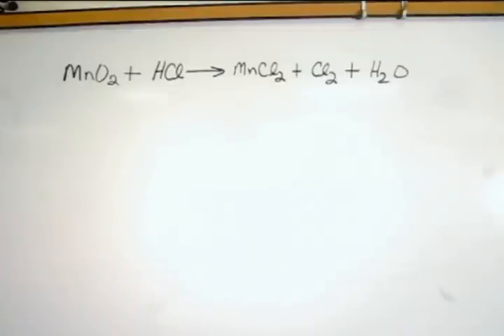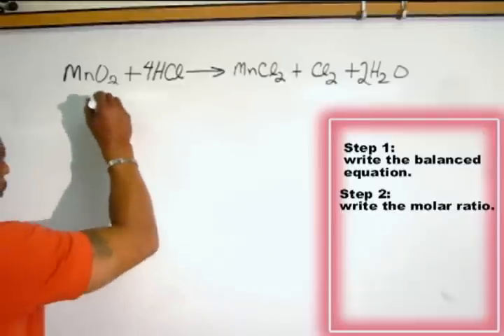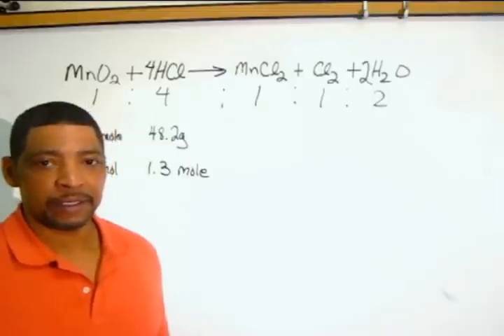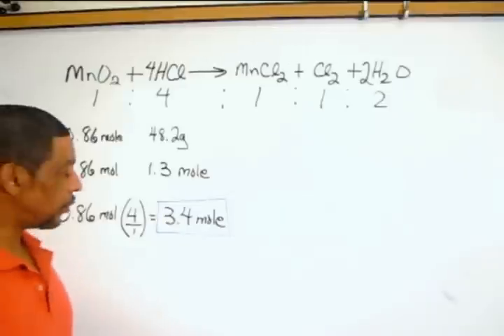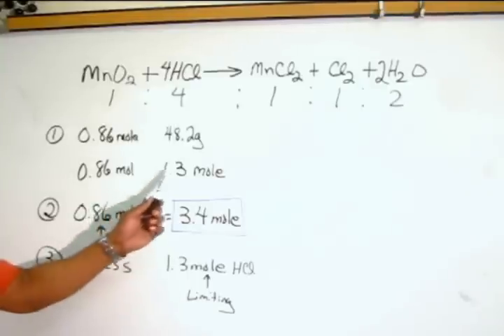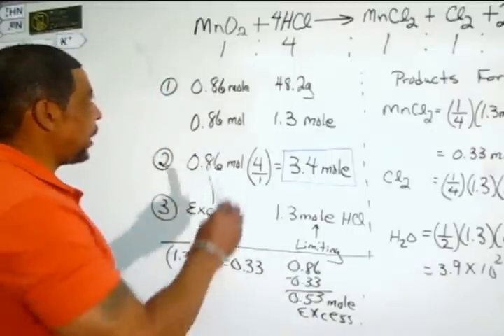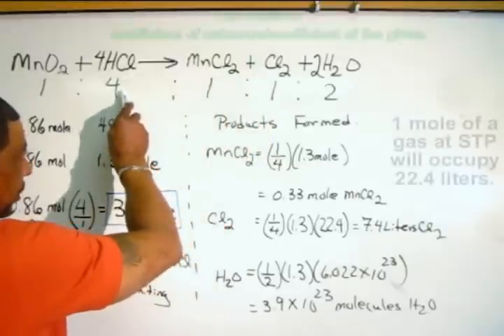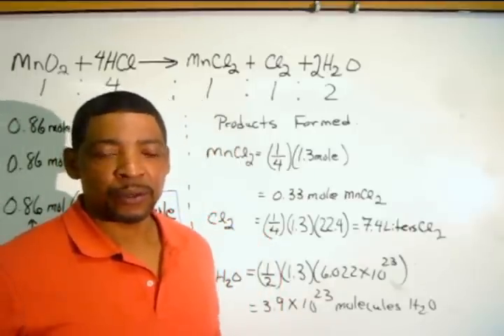LIMITING REAGENTS (REVISED) BY MR. B.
Explains how to determine the limiting reagent in any reaction.  Explains the impact of a limiting reagent on product formation.